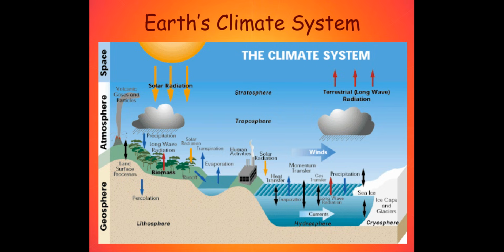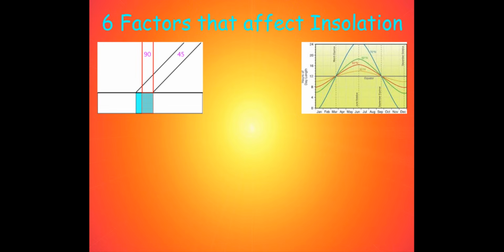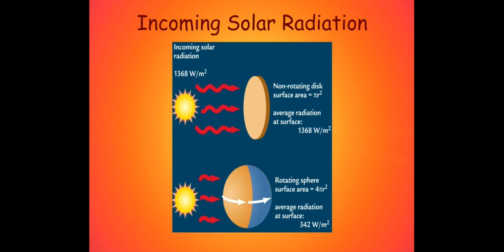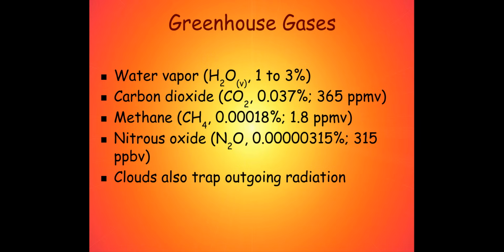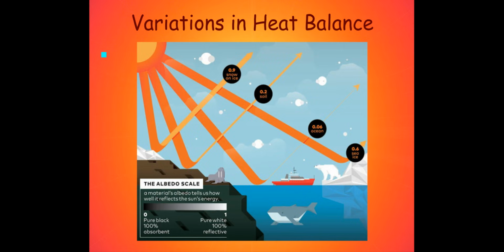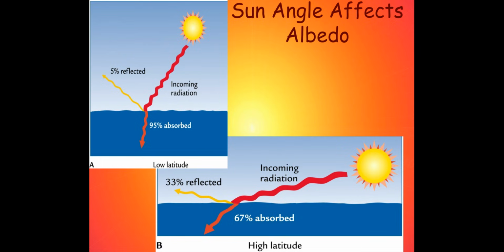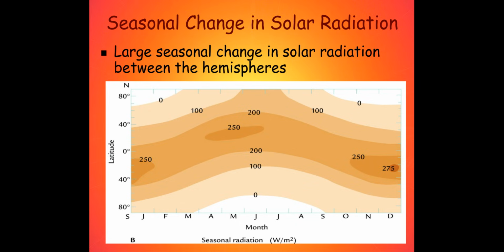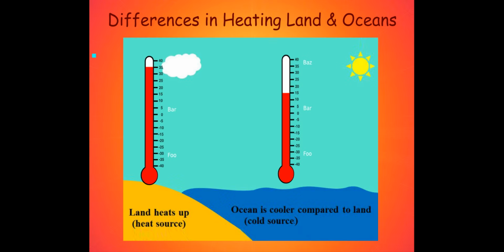Solar radiation, insolation, albedo